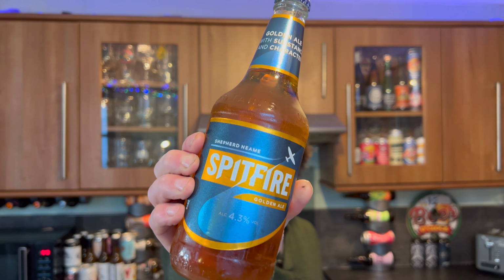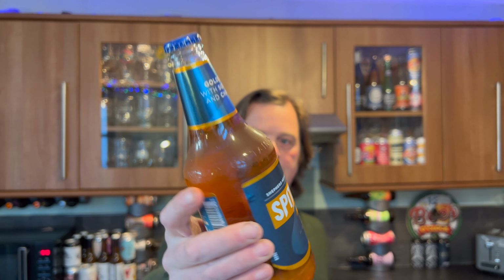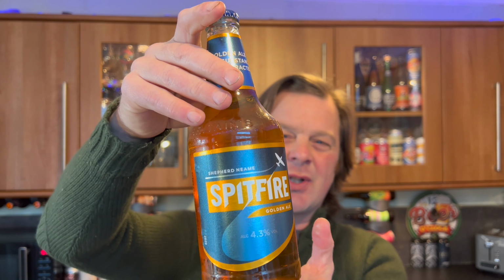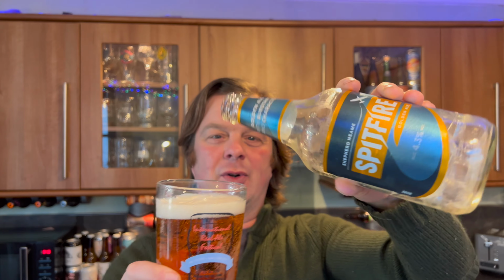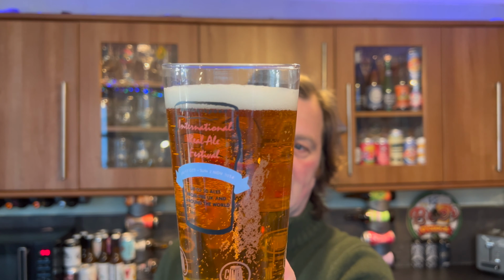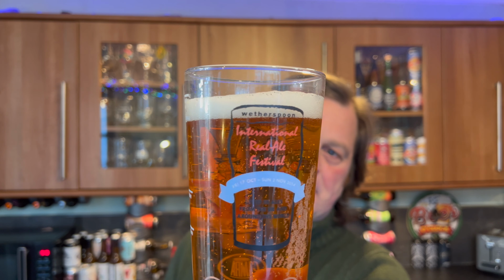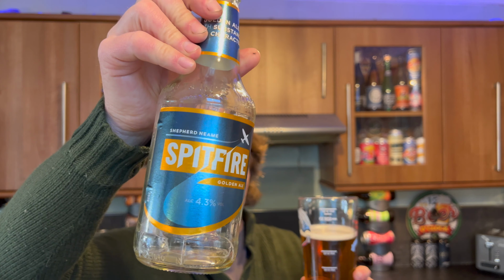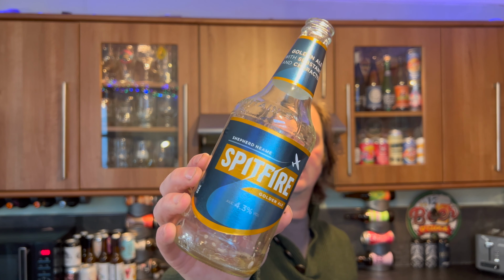Shepherd Neame Spitfire Golden Ale By Shepherd Neame Brewery | British Craft Beer Review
Recorded In 4K Ultra HD Real Ale Craft Beer Reviews Shepherd Neame Spitfire Golden Ale By Shepherd Neame Brewery | British Craft Beer Review